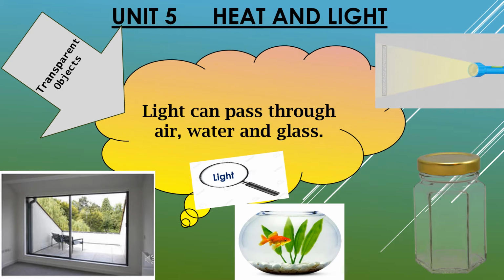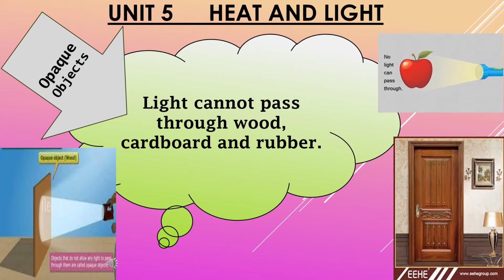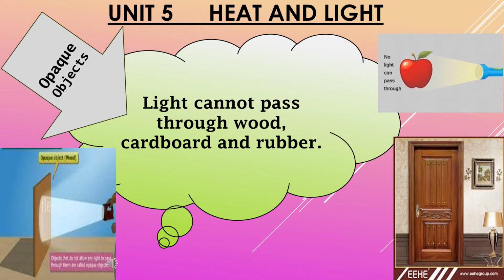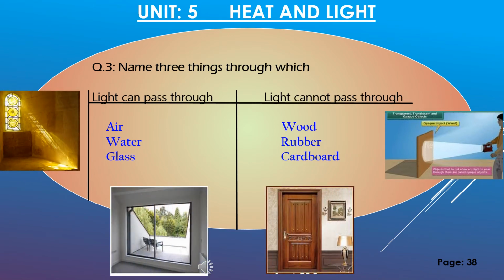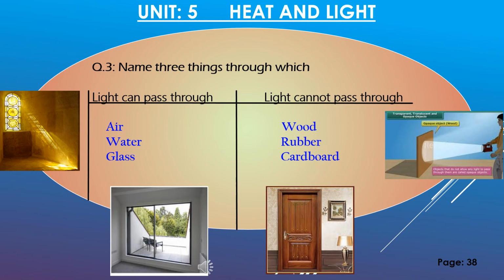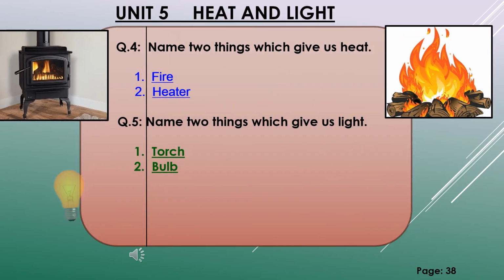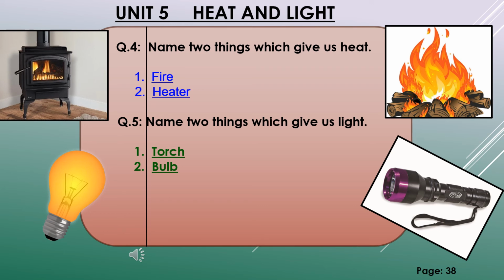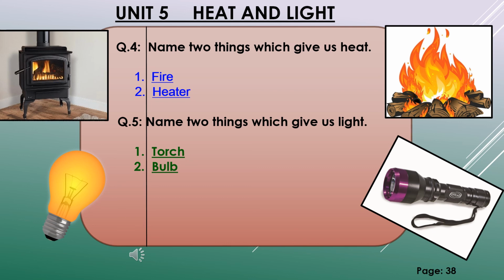Grade 1 Science Unit 5: Heat and Light ( pg 38 )